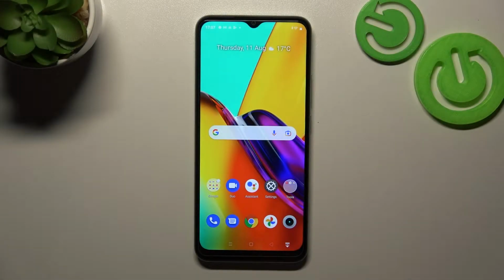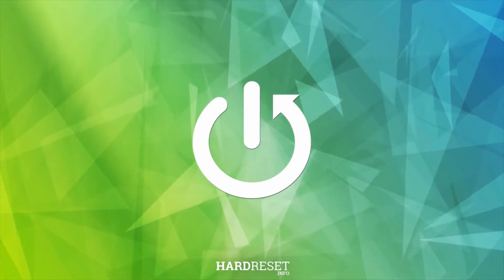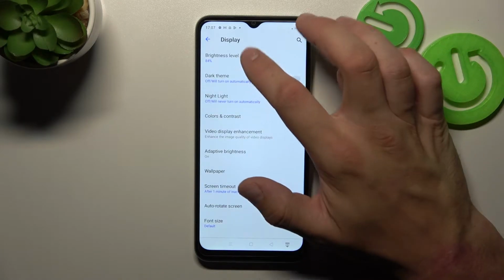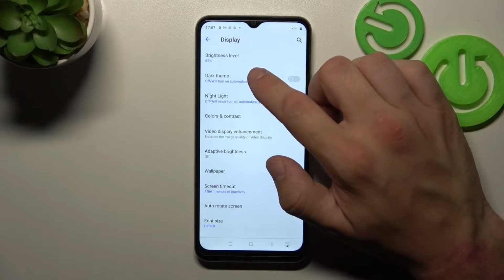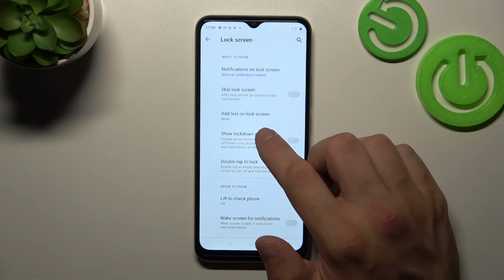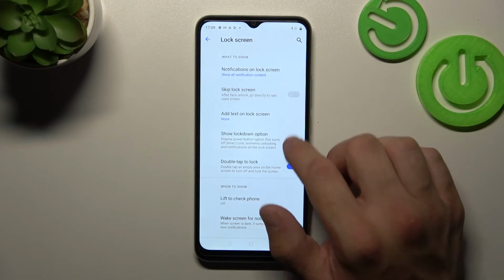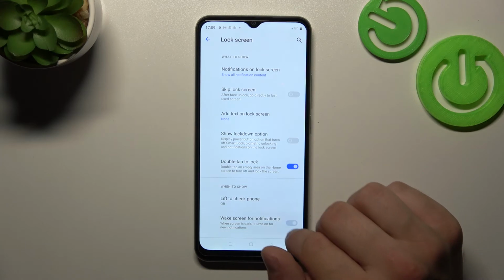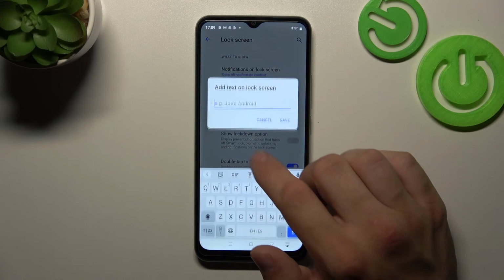How To Find & Adjust Display Settings For Realme Narzo 50i Prime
If you need help with Display setup on Realme Narzo 50i Prime, this video could be of great importance to you. All you need to do is follow our comprehensive video tutorial and gain knowledge on how to manage display in Realme Narzo 50i Prime. We sincerely hope that our videos have been able to provide you with answers to your queries or enhance your device's accessibility. We appreciate your support and look forward to seeing you in the next video!

How to change display settings on Realme Narzo 50i Prime ?
How to adjust display in Realme Narzo 50i Prime ?
How to change screen settings on Realme Narzo 50i Prime ?
Where can i change display options on Realme Narzo 50i Prime ?